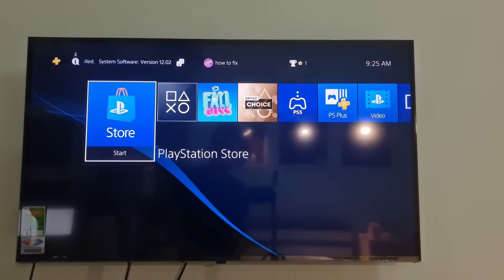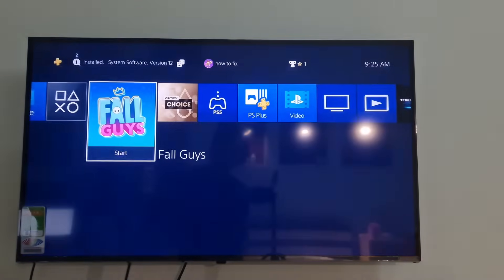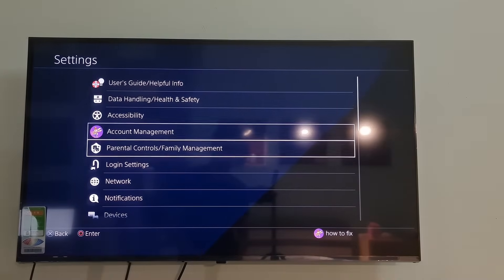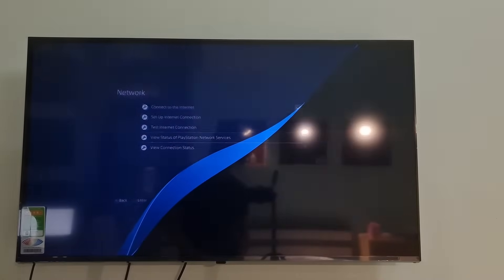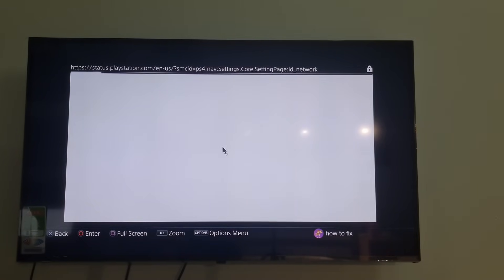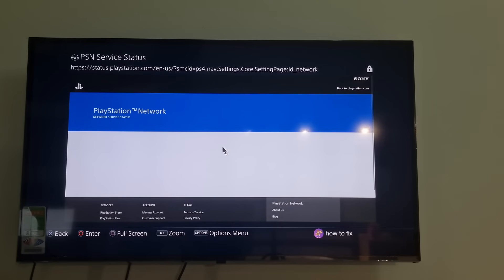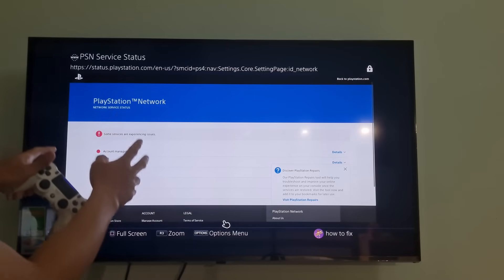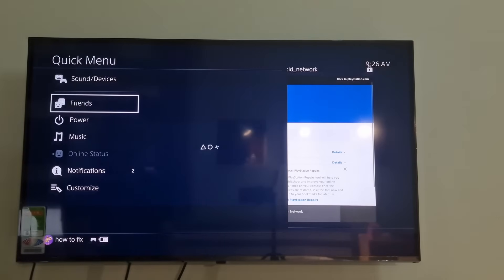PS4 error code WS-37432-9:Common causes & solutions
Playstation Network is currently undergoing maintenance(WS-37432-9)